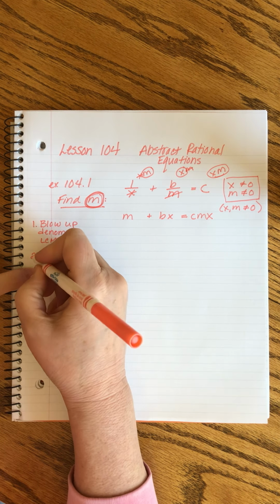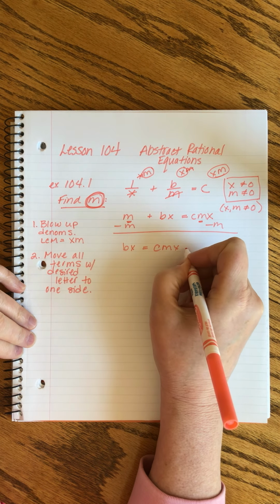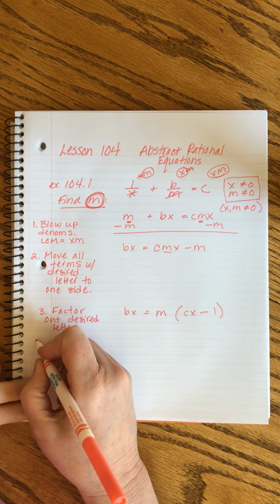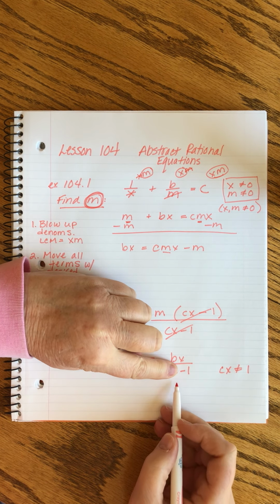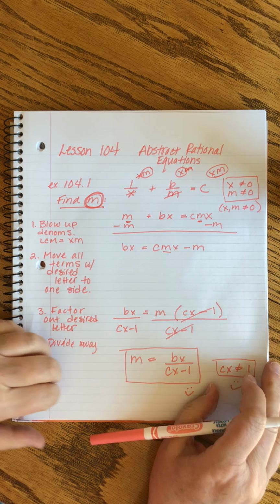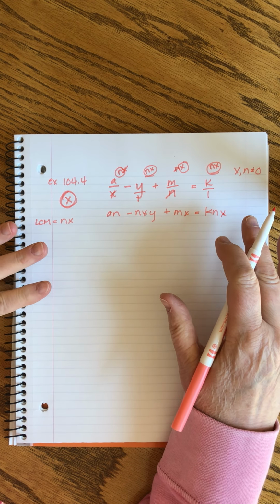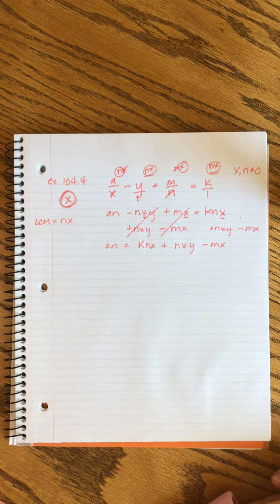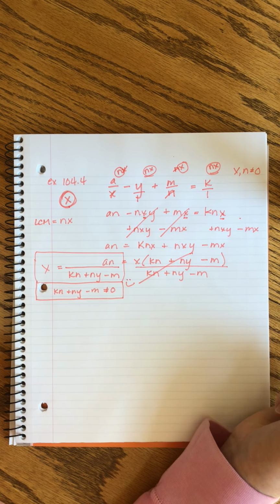Saxon Algebra 1 | Lesson 104